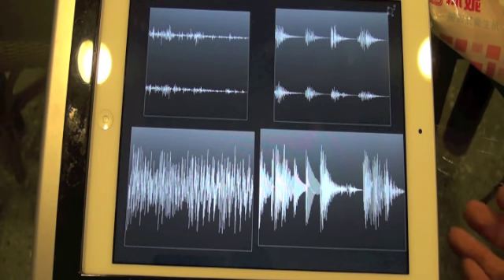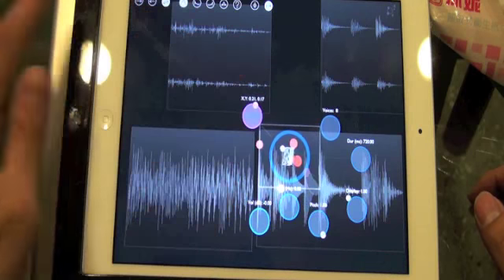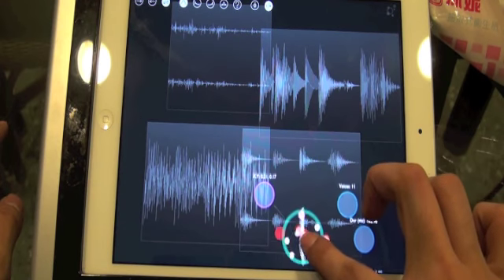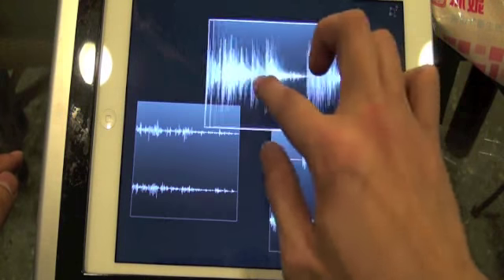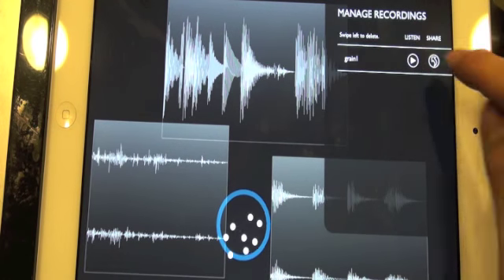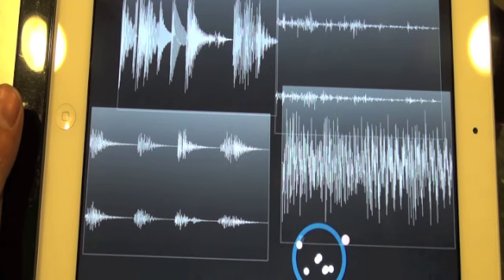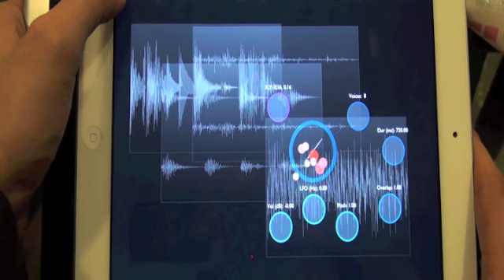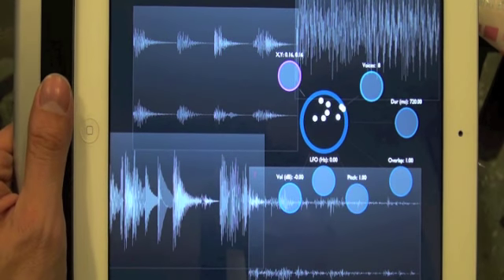Borderlands (VER. 1.0) Tutorial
Borderlands Granular tutorial. Create awesome sounds with Granular Synthesis !
Excuse me for... 4:02, *laugh*